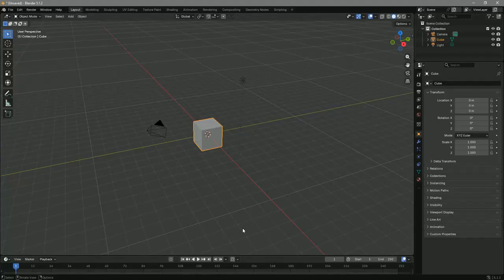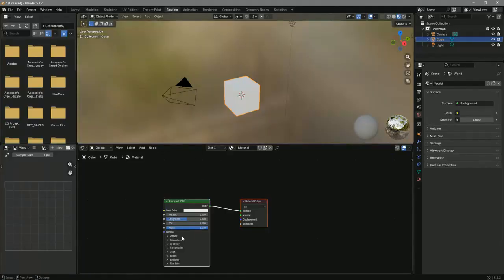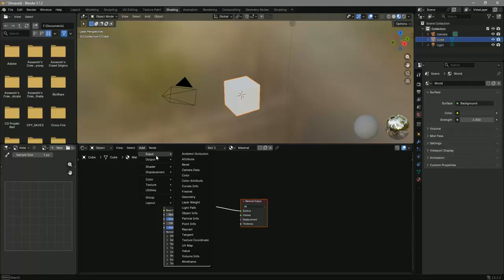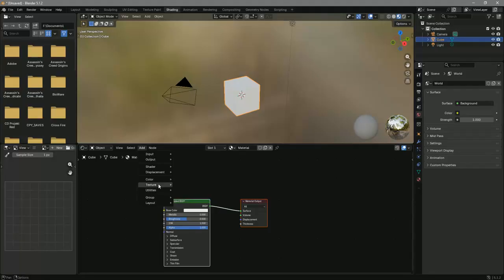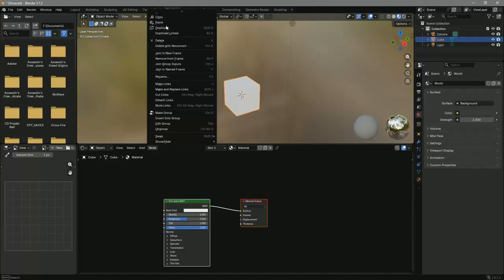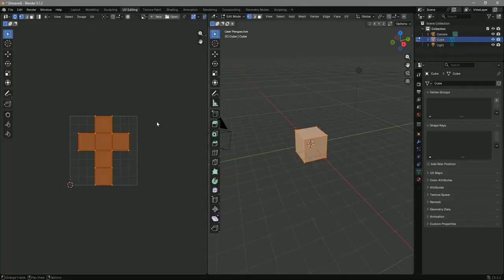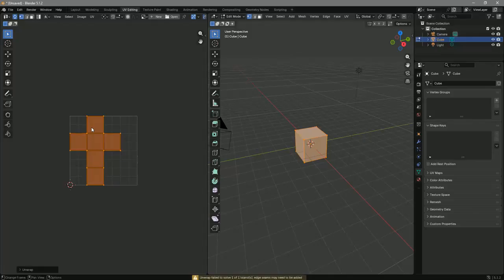How to Add Texture in Blender - Step by Step 2026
Learn how to add texture in Blender.

This tutorial will guide you through the process of adding realistic textures to your 3D models in Blender. You'll discover various techniques for UV mapping, applying materials, and creating intricate surface details that enhance your projects. Whether you're a beginner or looking to refine your skills, this video will help you master the art of texturing in Blender and bring your creations to life.